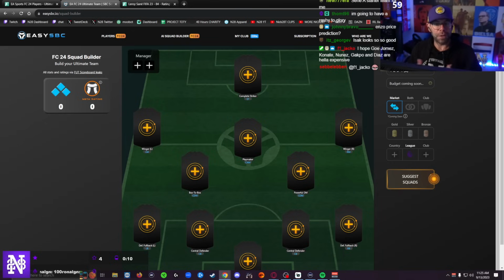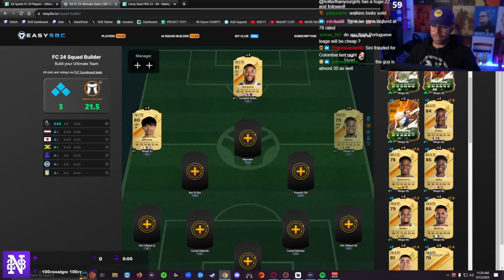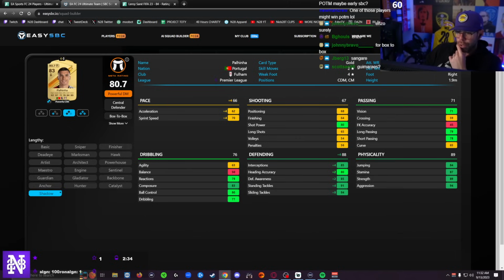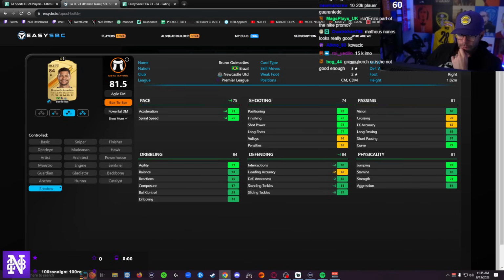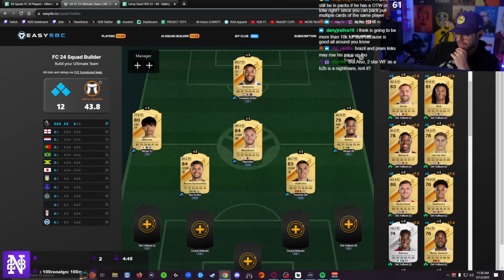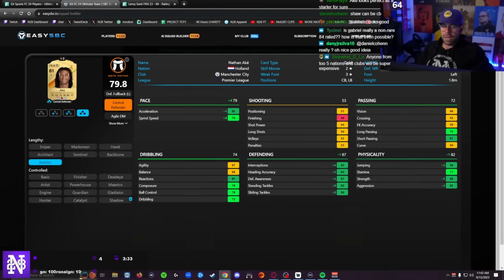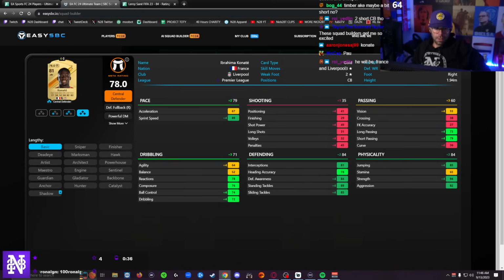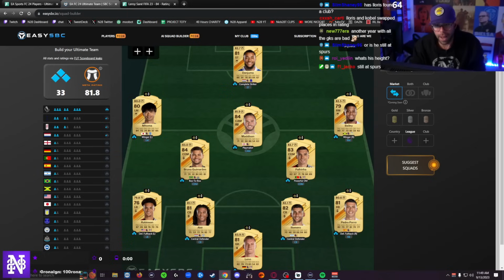The ACTUAL CHEAPEST OP PREMIER LEAGUE SQUAD - 50K EA FC 24 Ultimate Team Squad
**COMMUNITY**

** CHARITY STREAM LINKS **

**CLOTHING LINE**

**SOCIALS**